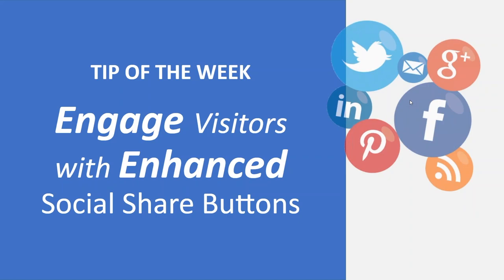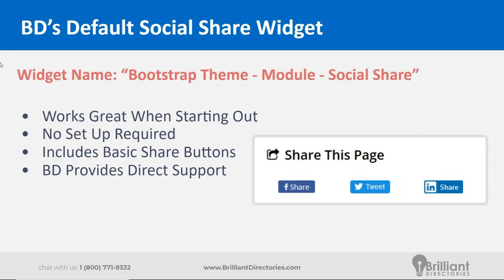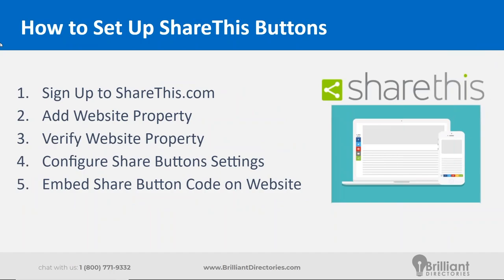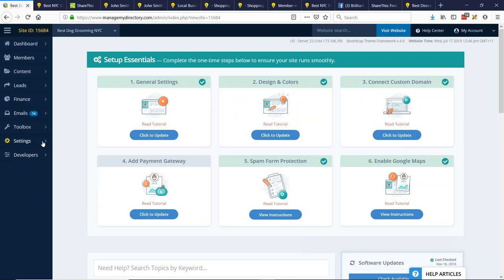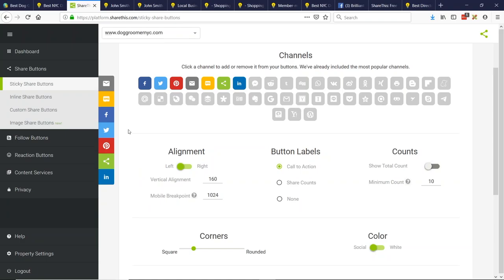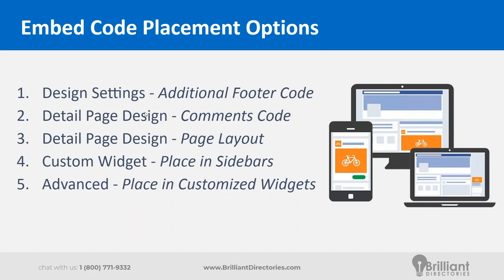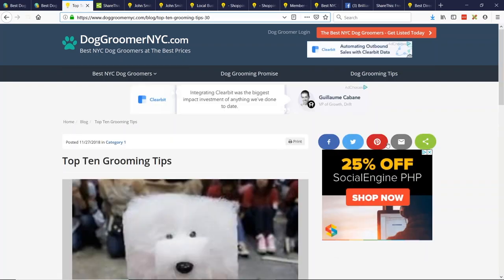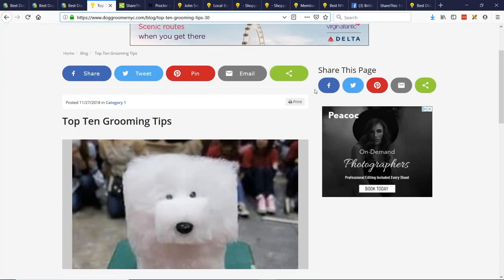Embed Social Media Share Buttons to Any Website ☑️ Use the ShareThis & AddThis Widgets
Now you can embed social media share buttons on any website (using ShareThis & AddThis).

So, if you want to give people immediate access to making a Twitter post (or something else) about a webpage, now you can with a ShareThis button.
➡️ This is great for increasing traffic/exposure to your website. It also increases credibility (among other benefits. It’s just really good to have share buttons!)
In the video, we’ll show you exactly how you can do this on your BD website (with examples). Watch the video to see the full process.

💬 What do you think are the best social media share buttons to have on your website?

🧭 Video Chapters:
- 0:00 Introduction
- 0:50 - 5 Benefits of Social Share Buttons
- 3:36 - Brilliant Directories’ Default Social Share Widget
- 4:07 - Free Share Button Creation Tools
- 5:16 - Why Use a Dedicated Tool?
- 7:04 - How to Set Up ShareThis Buttons
- 13:57 - Embed Code Placement Options